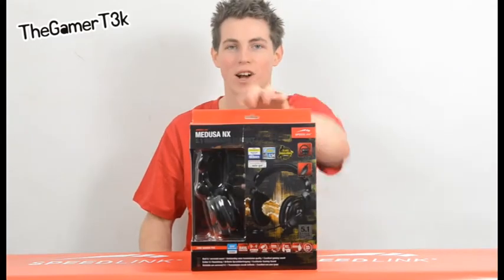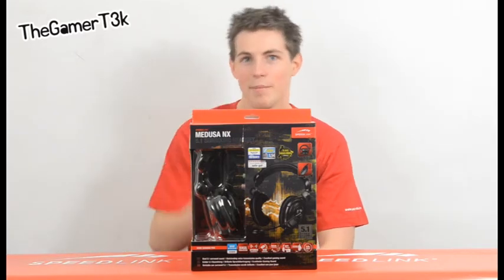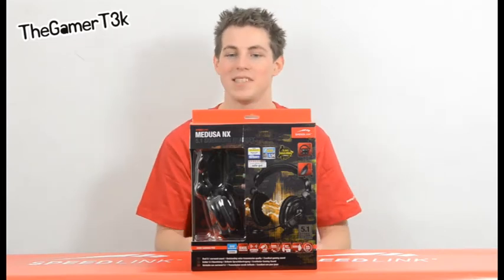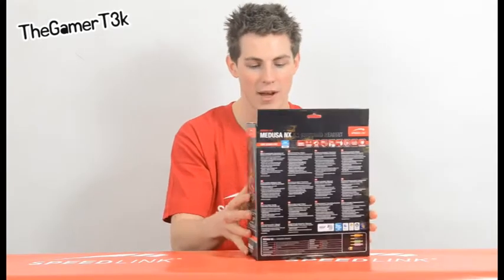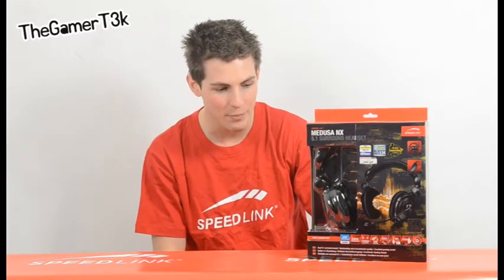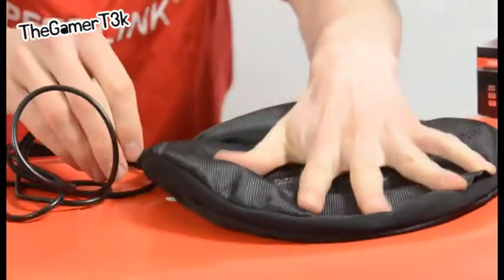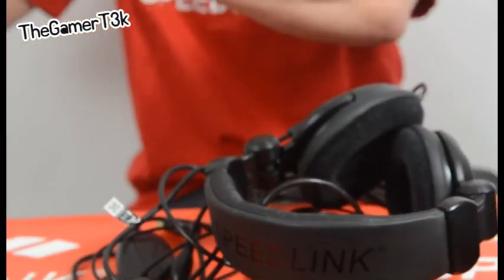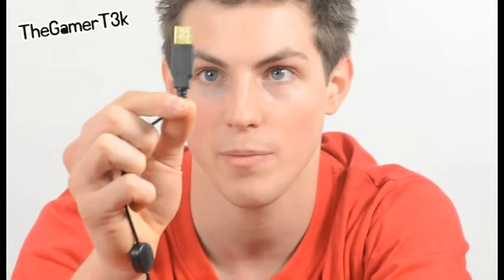Speedlink Medusa NX 5.1 Gaming Headset Review | SOOOO LIGHT AND COMFY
TheGamerT3k reviews the awesome 5.1 surround sound gaming headset from Speedlink, the Medusa NX.